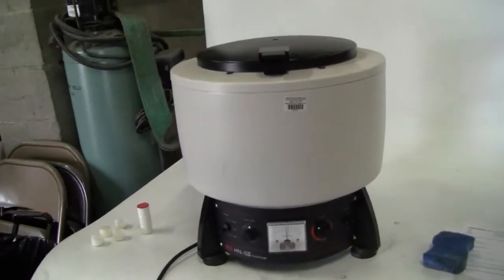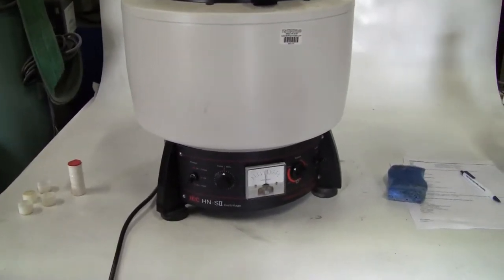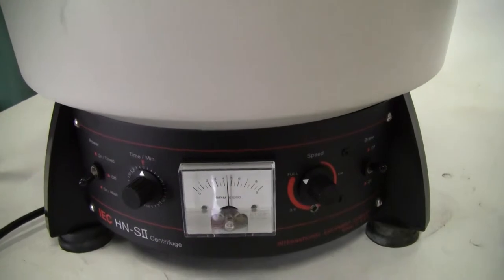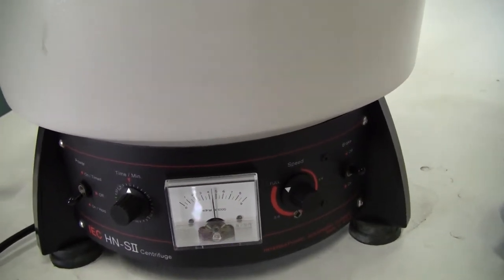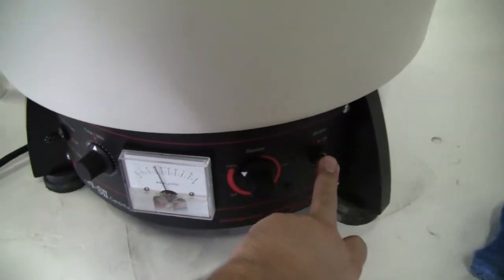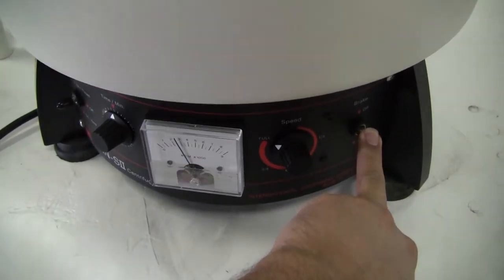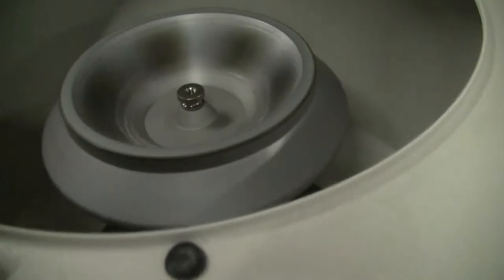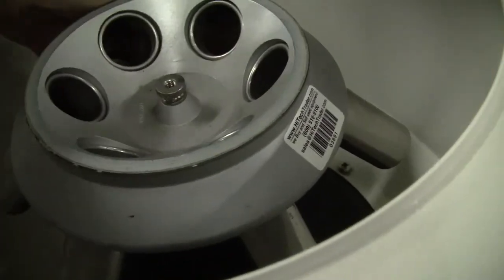IEC Bench-top Centrifuge Model HN-SII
For sale from " " - IEC Centrifuge, bench top. Reaches 8459 rpm/ 6200xG. Handles loads up to 1000 ml (4 x 250 ml). Comes with a 6 place fixed angle rotor 6 x 75 ML ( Item 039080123 )